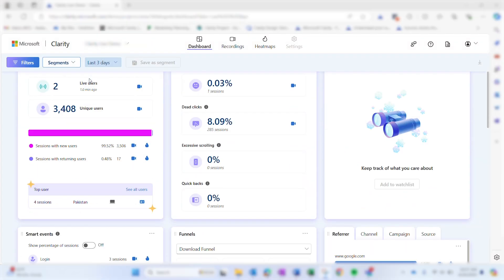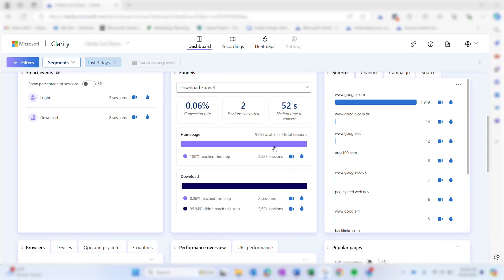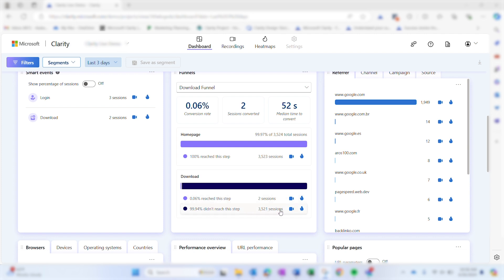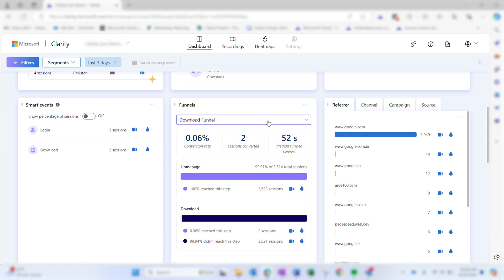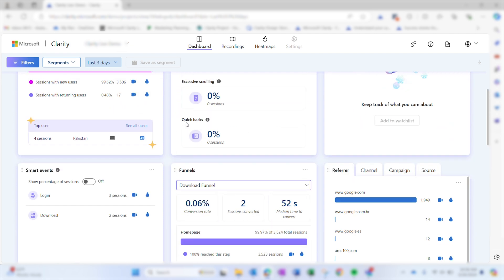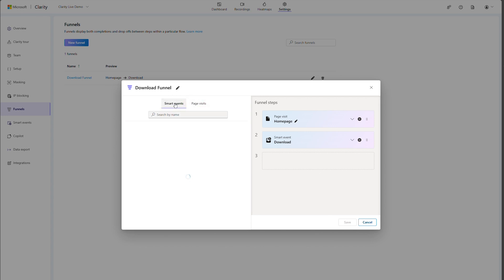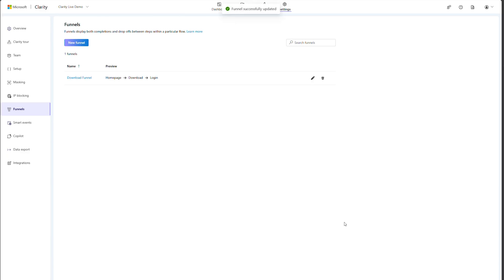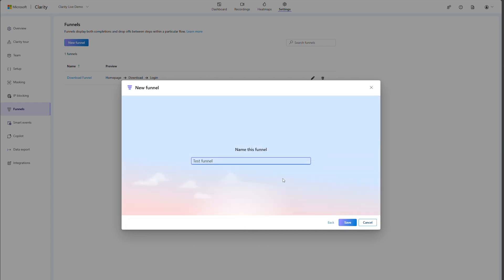Utilizing Funnels in Microsoft Clarity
Track user journeys using Funnels in Microsoft Clarity. Funnels help you understand user actions leading up to conversions, like how many users visited a sale page before buying or signed up after viewing a landing page.

In this video you'll learn how to create, view, and edit funnels, and how to use them to identify drop-offs and improve your user flow. Dive into recordings and heatmaps to explore user behavior and optimize your funnels for better results.